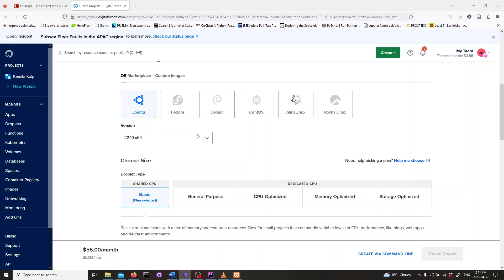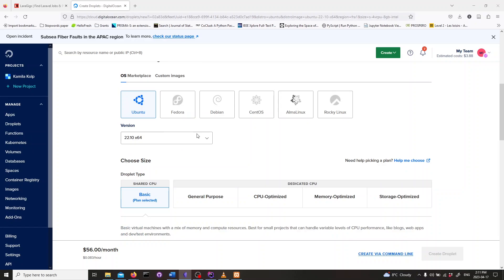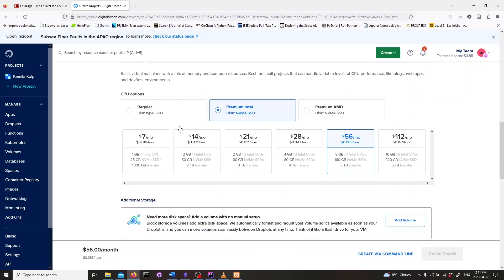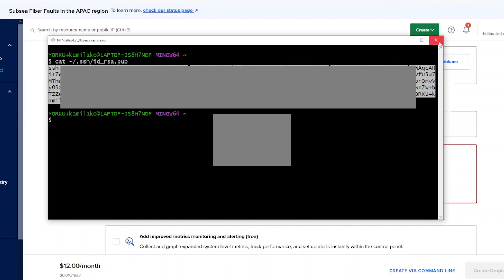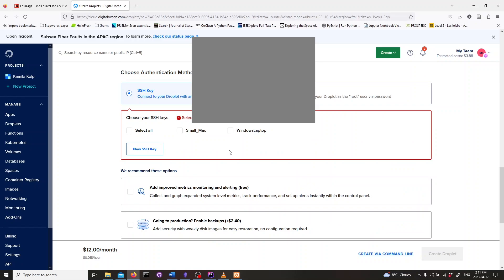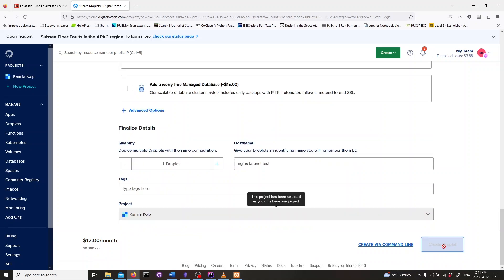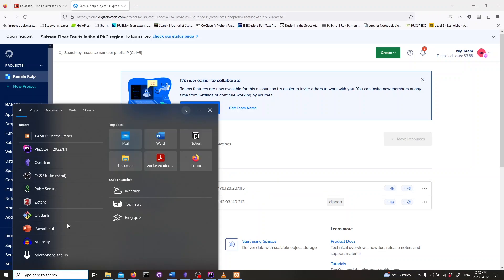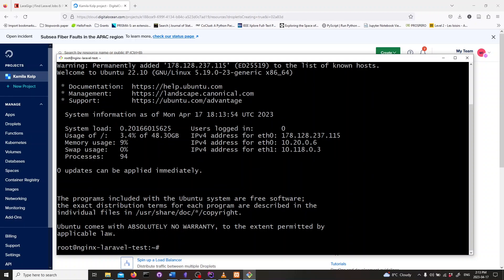Creating a DIGITALOCEAN Droplet and Connecting from Your Laptop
In this video, I guide you through the process of creating a DigitalOcean droplet and connecting to it using SSH. This video is from the coming series on deploying Laravel using Nginx.